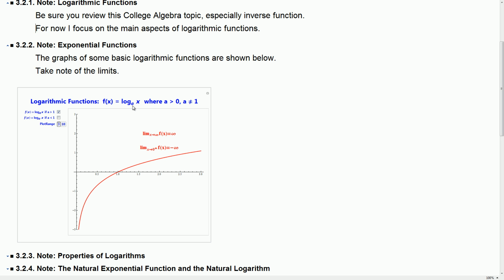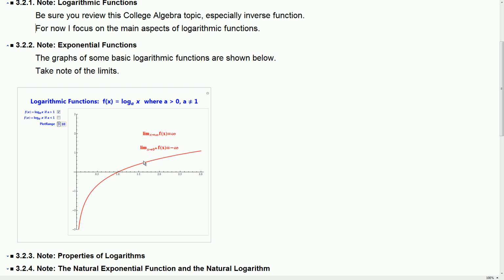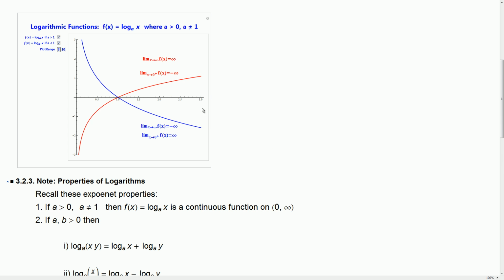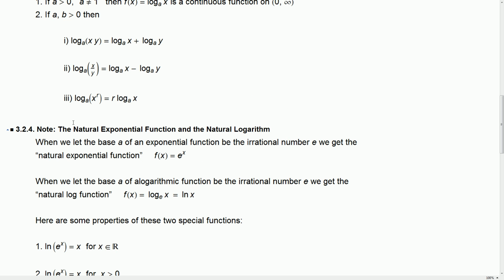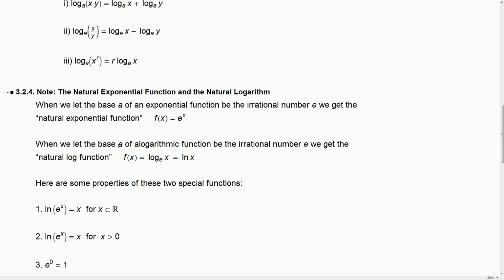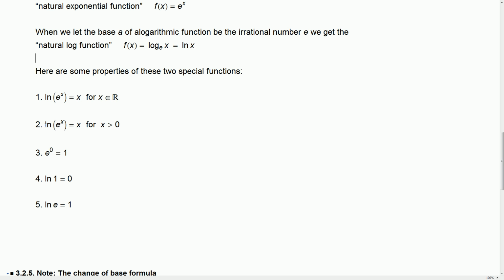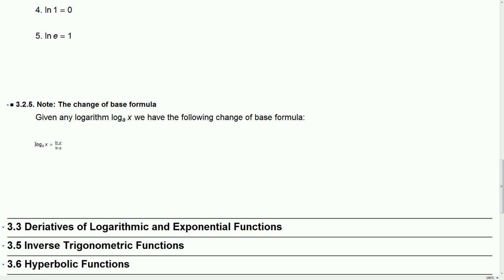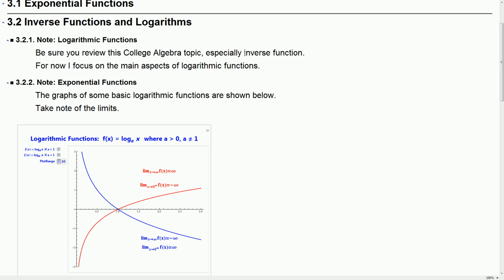2413 Ch3 Section2 Inverse Functions and Logarithms